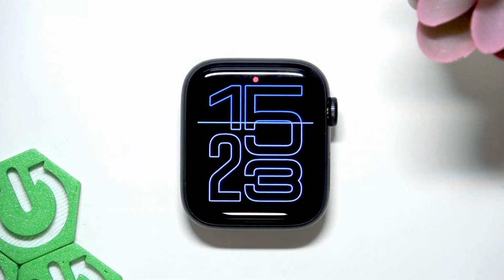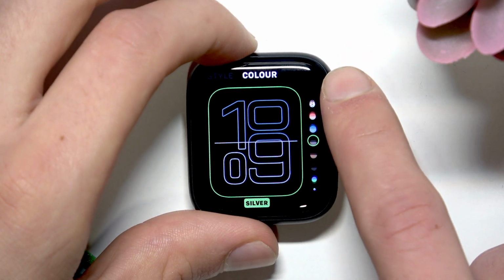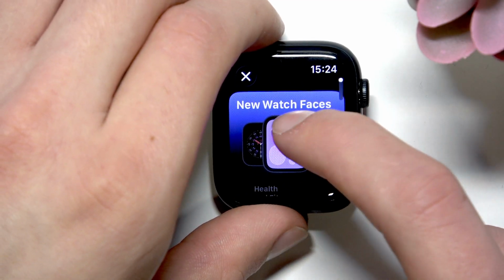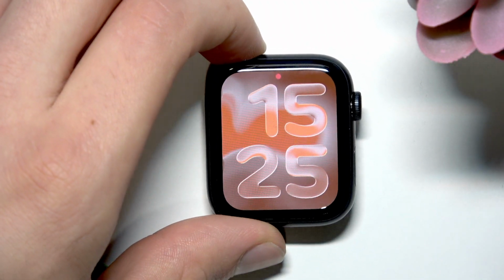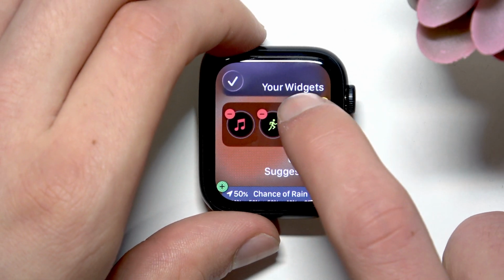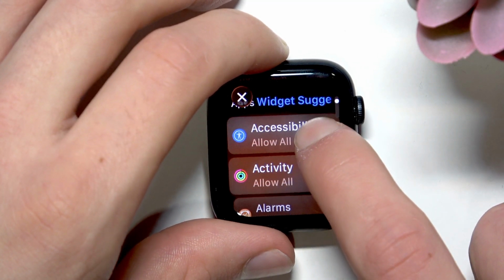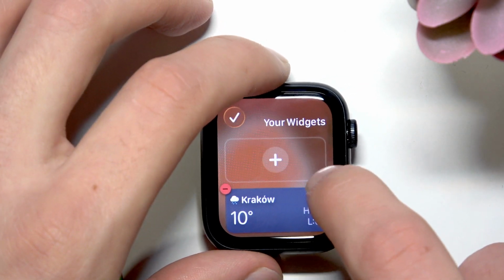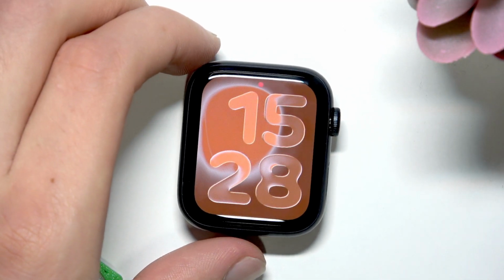Apple Watch SE 3 – How to Customize Watch Faces and Add Widgets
Learn how to personalize your Apple Watch SE 3 by customizing watch faces and adding widgets. In this video, we show you step-by-step how to change the style, color, and elements of your watch face, as well as how to add, remove, and manage widgets for a more tailored experience. Discover how to use the digital crown to adjust watch face details, add new faces, and organize your widgets for quick access to your favorite apps and information. Whether you want to refresh your Apple Watch SE 3 look or make it more functional, this guide covers everything you need to know about watch face customization and widget management.

How to customize watch faces on Apple Watch SE 3?
How to add widgets to Apple Watch SE 3?
How to remove or manage widgets on Apple Watch SE 3?

0:00 Introduction
0:06 How to customize an existing watch face
0:21 Editing watch face elements (color, style, numerals)
0:51 Applying changes to the watch face
1:03 Adding a new watch face
1:25 Customizing a new watch face
2:19 How to customize widgets
2:31 Adding, removing, and pinning widgets
3:16 Managing widget suggestions and app widgets
4:26 Adding widgets from apps
5:06 Saving changes and summary